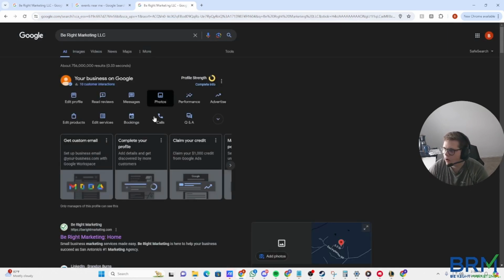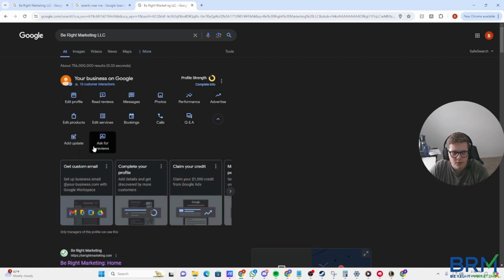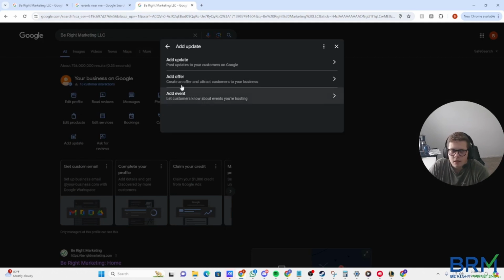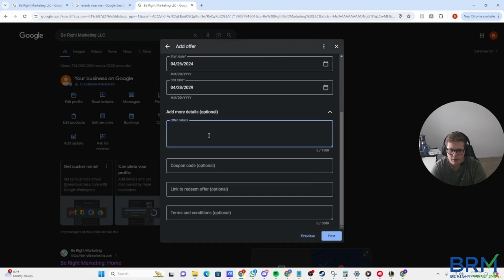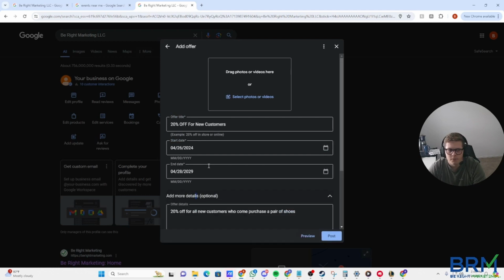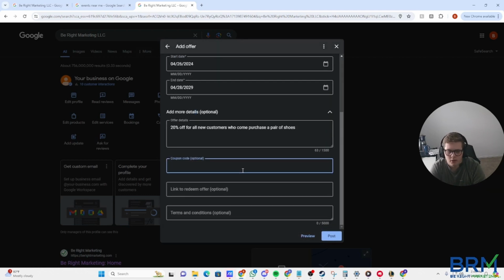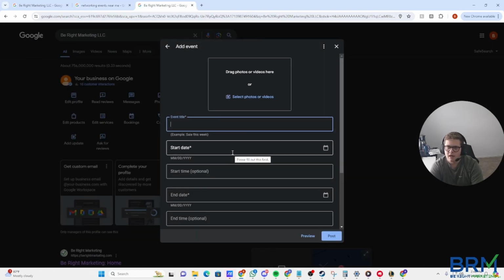How to add updates & events to your Google Business Profile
Learn how to add updates, coupons, & events to your Google Business Profile to start showing up higher in Google Searches and attracting new clients today!